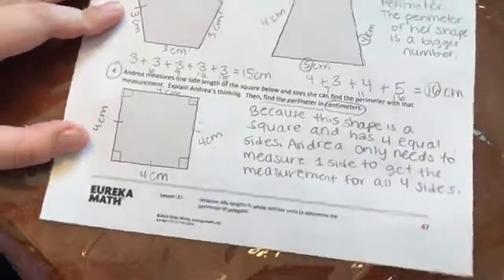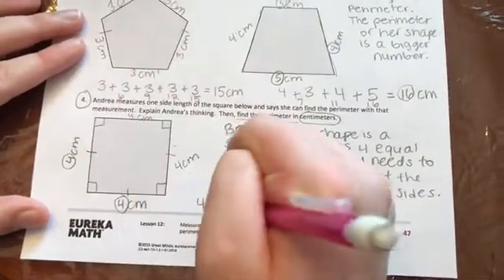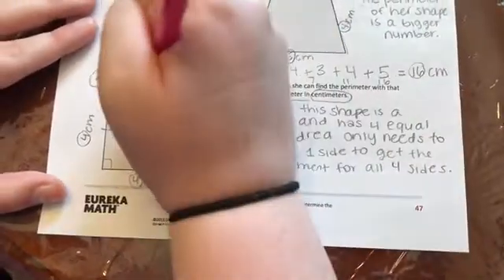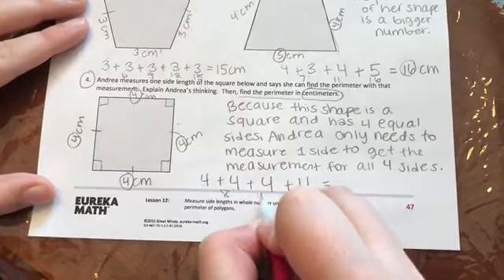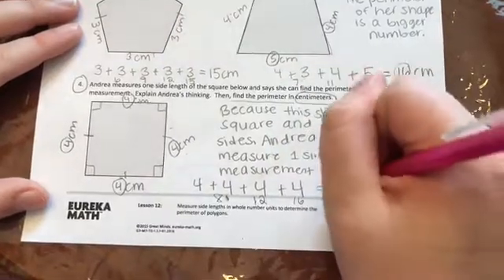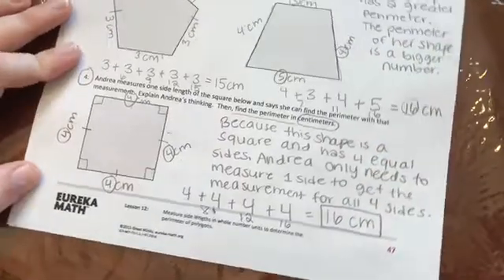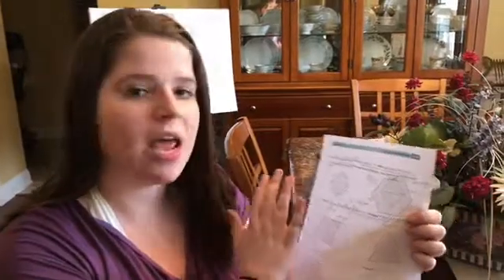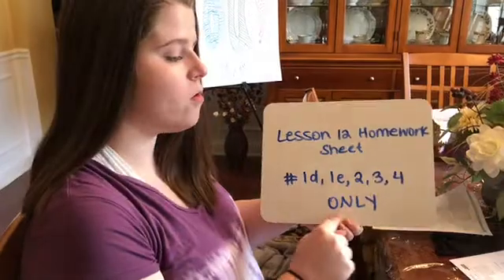M7 L12 Perimeter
Curriculum: Eureka Math 3rd Grade